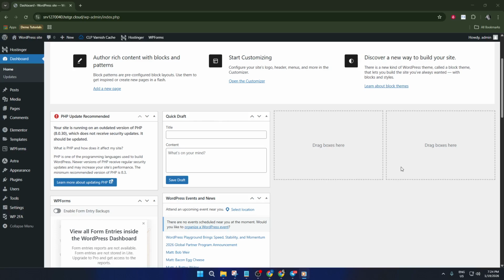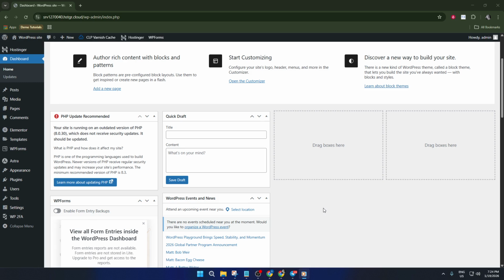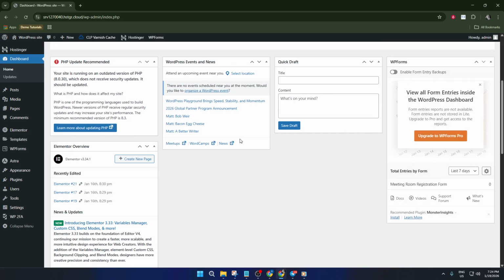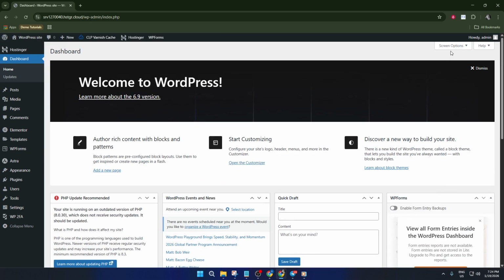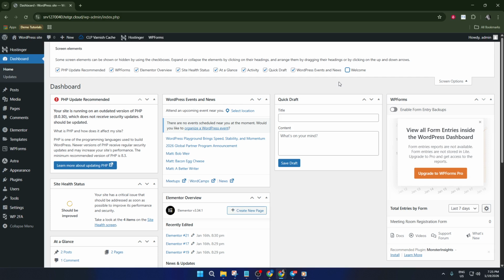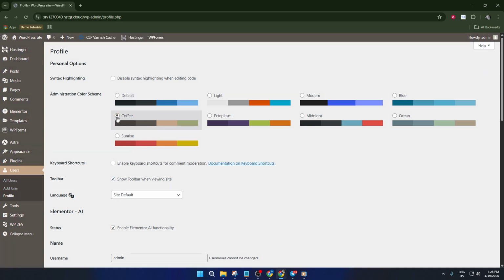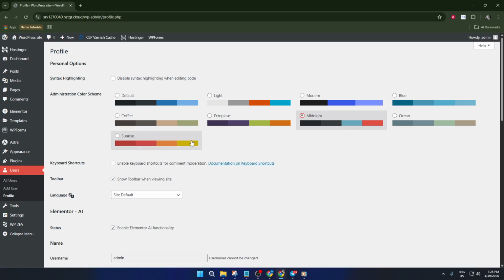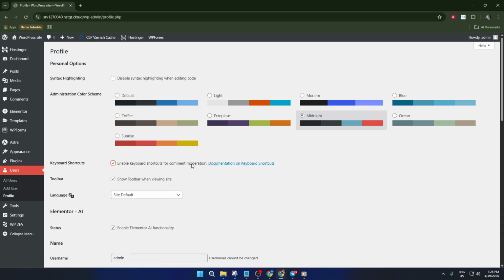How to customize WordPress admin panel (Easiest Way)(2026 Guide)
Learn how to completely customize your WordPress admin panel for free in this step-by-step dashboard personalization tutorial! In this video, we cover how to enhance your WordPress experience by tweaking the admin interface, changing dashboard widgets, modifying menus, and adding your own branding—no coding required.

⏱️ TIMESTAMPS:
0:00 Intro & Overview
1:12 Recommended Free Plugins
3:45 Customizing Dashboard Widgets
7:30 Personalizing Admin Menus
10:15 Adding Custom Branding
13:30 Tips for Web vs Desktop Access

We’ll use popular free tools like WP Admin UI and Custom Dashboard Widgets, suitable for all WordPress sites—whether you manage your website via the web browser or WordPress desktop app. Improve workflow, boost productivity, and make your admin area uniquely yours!

Supported Platforms: WordPress.org, WordPress.com (Business Plan), Desktop & Web